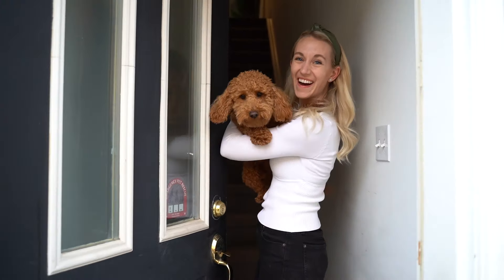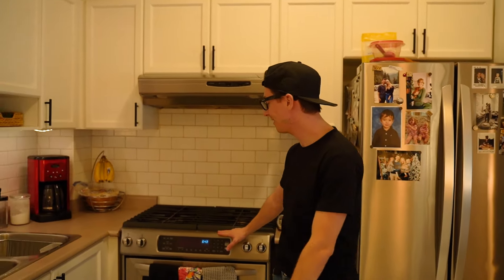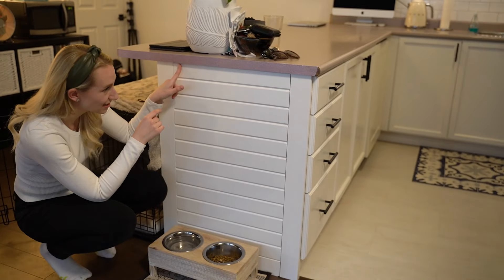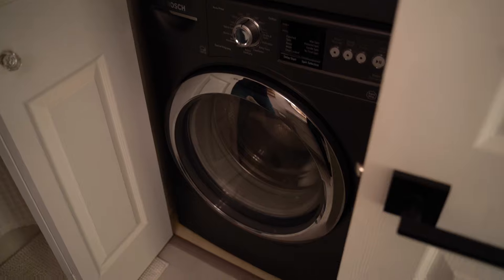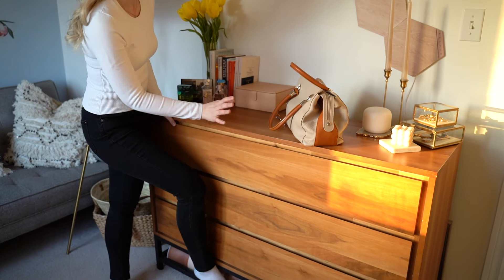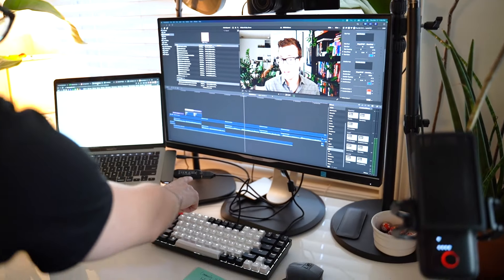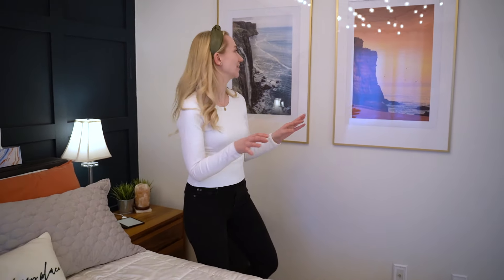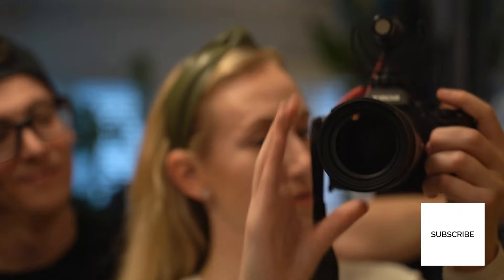APARTMENT TOUR | Full Renovation Walk Through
So many things have been happening over here at our little homestead. With that said, Scotty and I wanted to take a pause and walk you through all of the renovations we have completed here at our home. We also have a big announcement coming but you'll hear more about that very soon! We love our little home so much and have poured so much love into this place over the past few years.

Scotty purchased this place in 2015 (you'll see the pictures... WOW) and I officially moved in, in 2019. Since then a lot has changed! I couldn't even believe how many changes have taken place but here we are! A BIG spring declutter is going to be taking place soon but for now here is our house in the state we actually live in it! Quick note sorry about the adjusting light - it was late afternoon and we were doing our best keeping the settings consistent!

Sending you all lots of love! I have big dreams for my future decor dreams for for now we are loving our little space and all of the bits we've thrown together when we joined lives.

A + S
xo

LINKS MENTIONED IN THE VIDEO:
Ikea Ribba Frames
Philips Hue Lightstrip
Philips Hue Play Double Pack + Hue Go
Rust-Oleum Chalkboard Paint Latex Interior Black 1 Qt
IKEA Stockholm Mirror
JBL Clip 4: Portable Speaker
Clothes Rack from Wayfair

Much Love,
AW